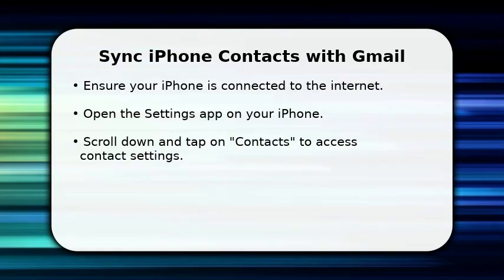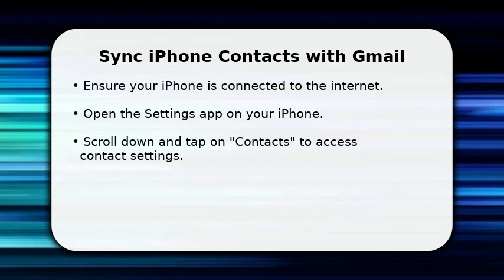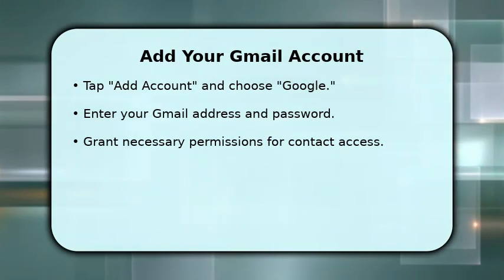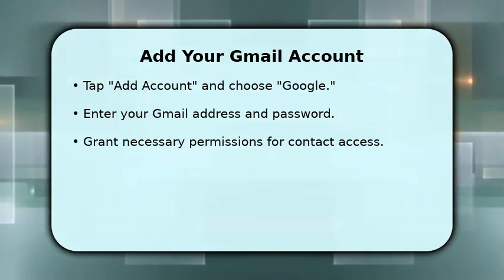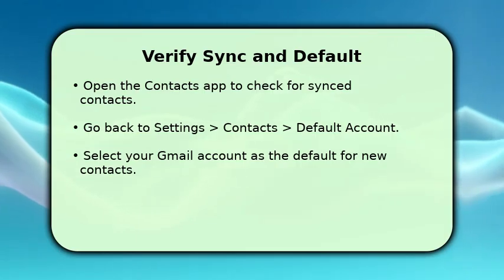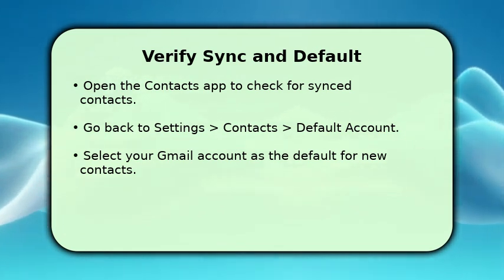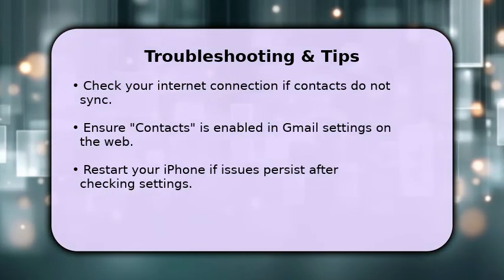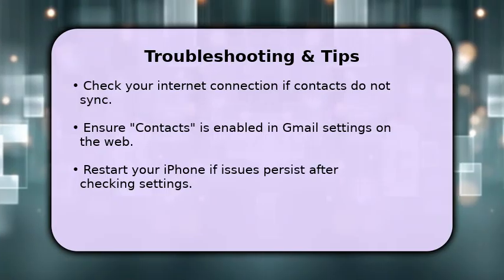How To Sync Contacts On iPhone With Gmail Account (Full Guide)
▸ (s) Are you tired of manually updating your contacts on both your iPhone and Google account? In this comprehensive guide, we'll walk you through the step-by-step process of syncing your iPhone contacts with your Gmail account. We'll cover the different methods to sync your contacts, including using iCloud, Google Contacts, and third-party apps.

sync iphone contacts with gmail, gmail account setup on iphone, iphone contact syncing guide, google contacts on iphone, icloud vs google contacts, third party apps for contact syncing, contact management on iphone, gmail and iphone integration, iphone contact backup, syncing contacts across devices